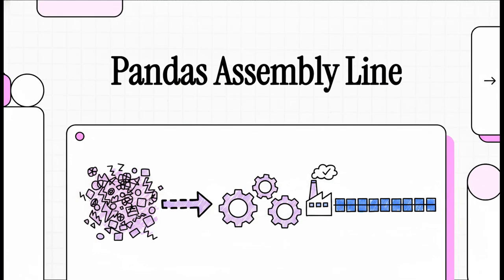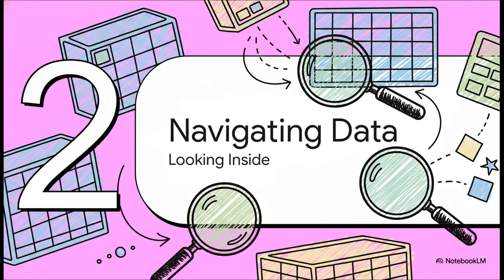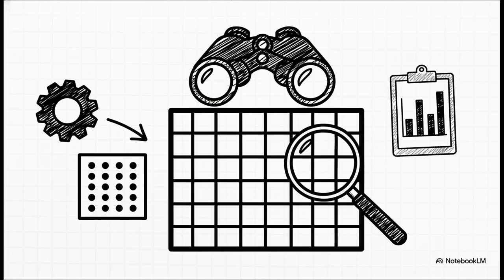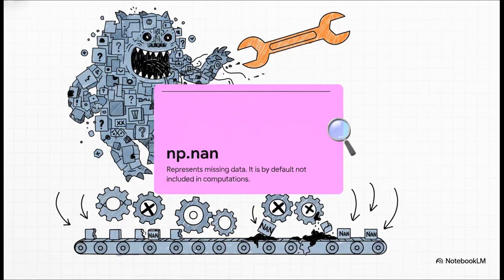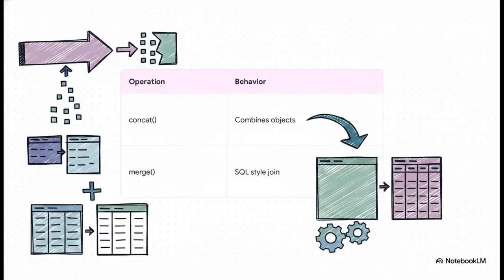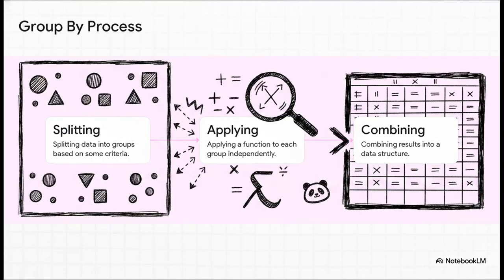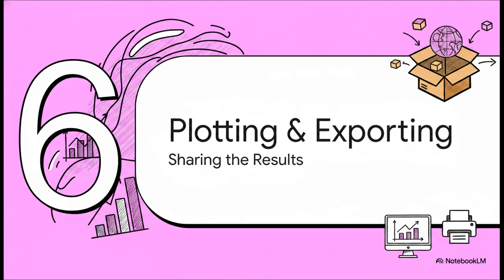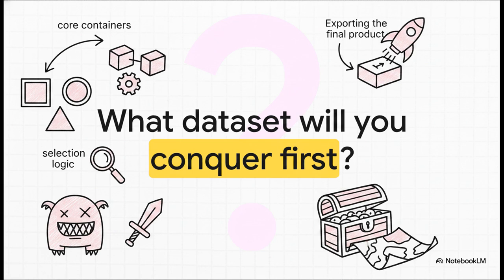Pandas Library Overview | Everything You Need to Know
📝 Description
🚀 Learn the Pandas library in Python with this beginner-friendly walkthrough based on the official "10 Minutes to Pandas" guide.

In this video, we'll cover the essential Pandas concepts that every Data Analyst, Data Scientist, and Python Developer should know.

📚 Topics Covered:
✔ Creating Series and DataFrames
✔ Viewing and Inspecting Data
✔ Data Selection and Filtering
✔ Handling Missing Values
✔ Statistical Operations
✔ GroupBy and Aggregation
✔ Merging and Joining Data
✔ Pivot Tables
✔ Time Series Analysis
✔ Plotting Data with Pandas

💻 Tools Used:

Python

Pandas

NumPy

🎯 Perfect For:

Python Beginners

Data Analysts